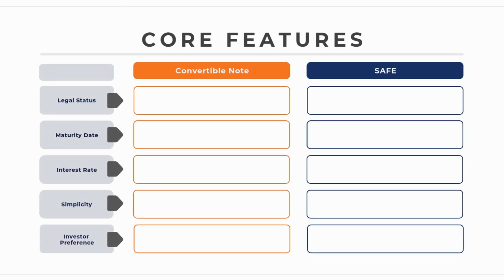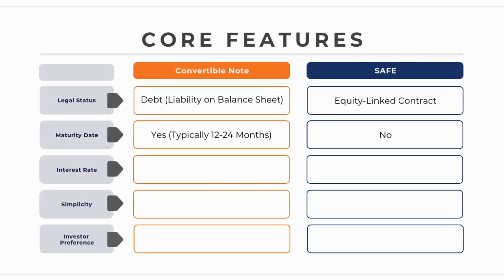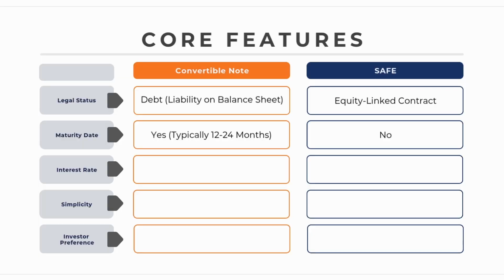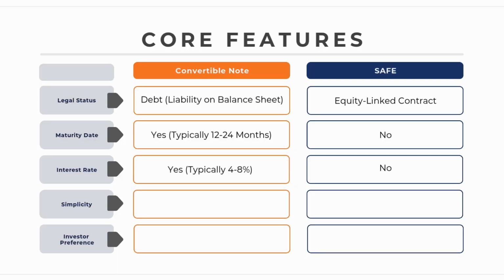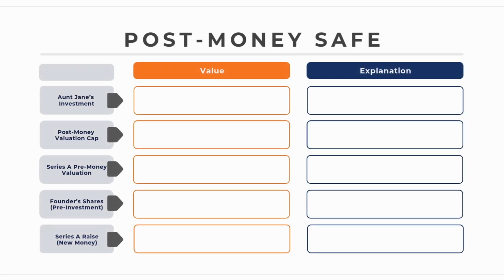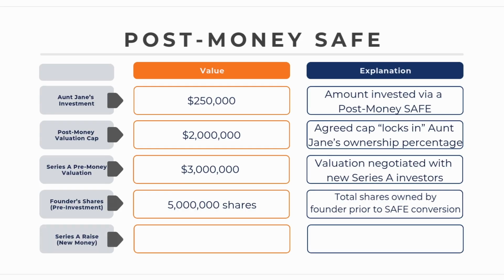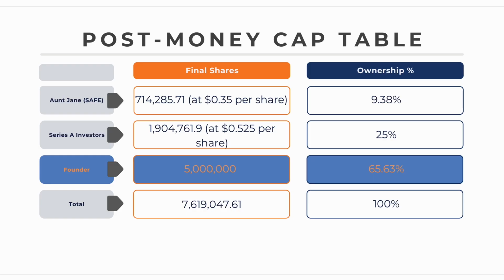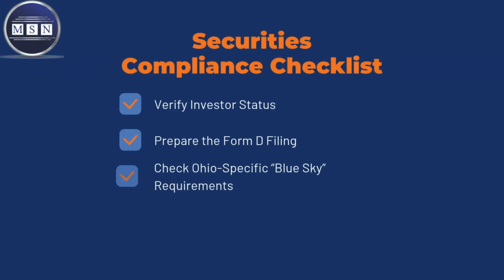The Entrepreneur’s Guide to Seed Financing: How to Choose Between SAFEs and Convertible Notes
Learn how to navigate the complexities of seed-stage funding and avoid unexpected founder dilution. This comprehensive guide explains the fundamental differences between two of the most common seed instruments: the Simple Agreement for Future Equity (SAFE) and the Convertible Note.

Attorney Maritza "Shay" Nelson breaks down the essential technical and legal aspects of raising capital, ensuring you choose the instrument that is right for your company’s growth stage and understand the true cost of accepting investor money. More importantly, you'll learn the critical step of modeling your dilution so you don't wake up after your Series A round wondering where a significant portion of your company went.

In this video, you will learn:
 - How convertible notes function as debt instruments with maturity dates and accruing interest.
 - Why the SAFE (pioneered by Y Combinator) is preferred by high-growth startups for its simplicity and lack of debt "baggage."
 - The function of economic levers like valuation caps and discount rates, and how they lead to deferred dilution.
 - The critical mistake of "Note Overhang" and how multiple seed rounds can drastically reduce your ownership stake overnight.
 - Why you must run a pro forma capitalization table (cap table) before signing any term sheet.
 - The federal and state securities laws you must comply with, including Regulation D (Rule 506(b)), and what constitutes an accredited investor.
 - How to verify investor status and the necessary legal filings (like Form D) to protect yourself and your co-founders from personal liability for securities fraud.

Chapter Markers
00:00 What are SAFEs and Convertible Notes, and how do they cause founder dilution?
00:01:25 What is a Convertible Note and how does it convert to equity?
00:04:48 What is a SAFE agreement and why is it preferred over convertible notes?
00:06:55 How do valuation caps and discount rates work in seed financing?
00:08:45 What is deferred dilution and the risk of Note Overhang?
00:11:37 How to model founder dilution using a capitalization (cap) table?
00:18:05 What are the key securities law compliance steps for startup fundraising?
00:24:39 What is the official definition of an Accredited Investor?
00:31:02 What is the single biggest mistake founders make when raising seed funding?